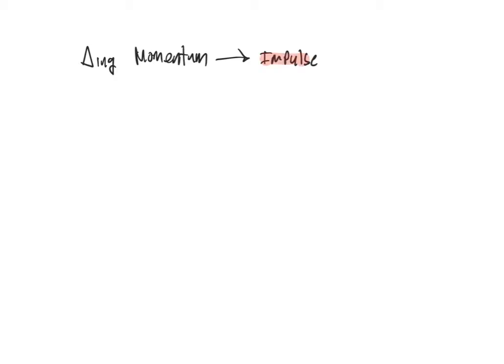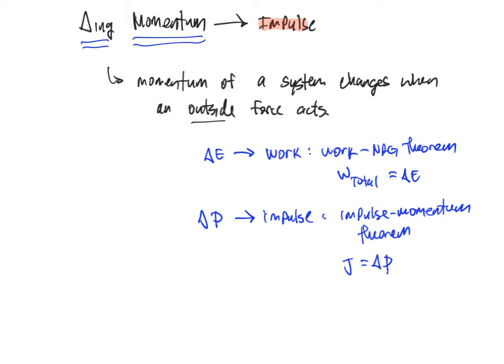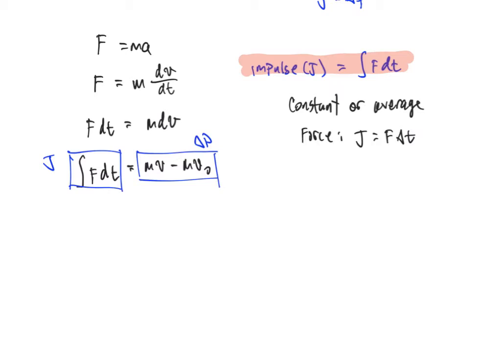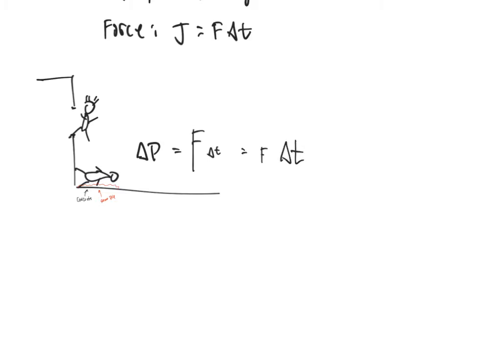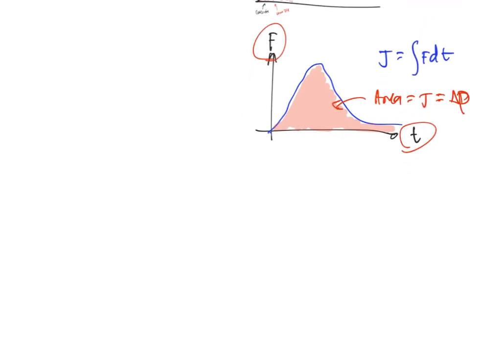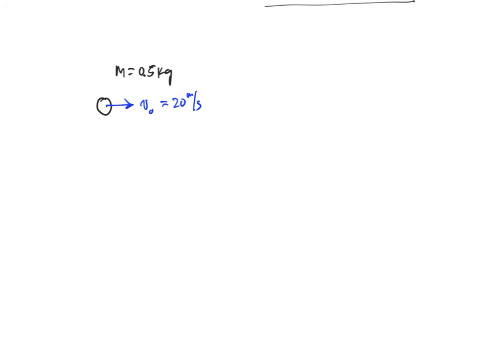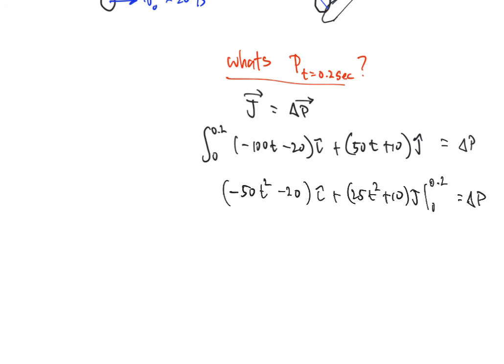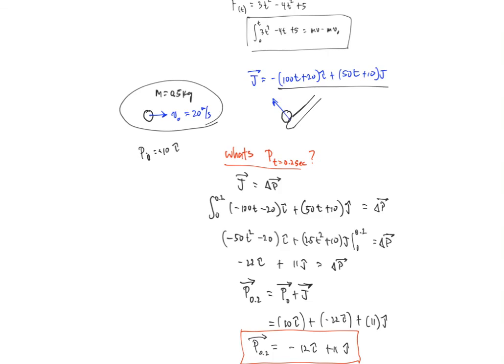AP Impulse momentum theorem